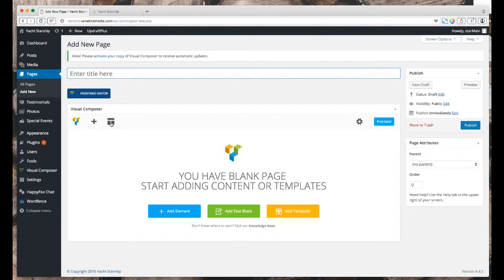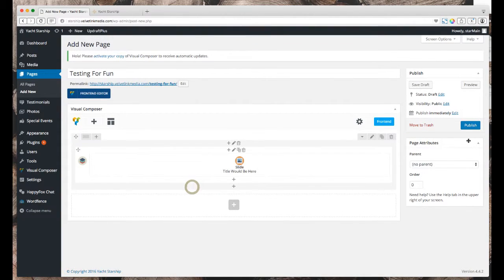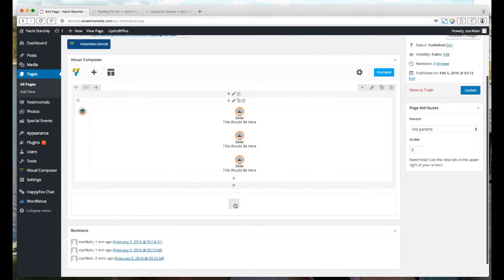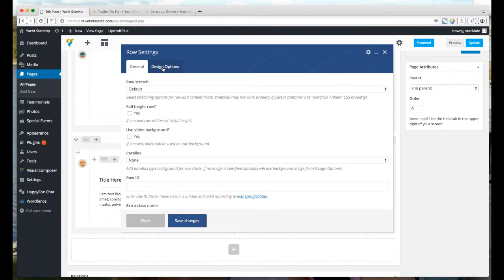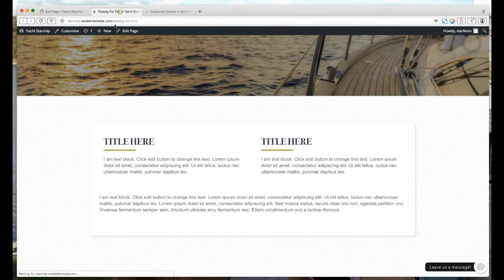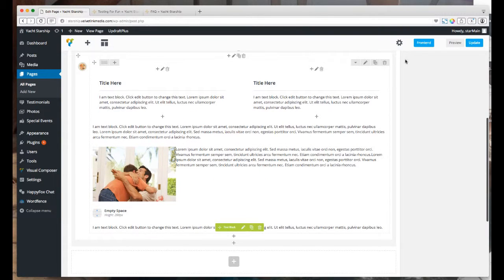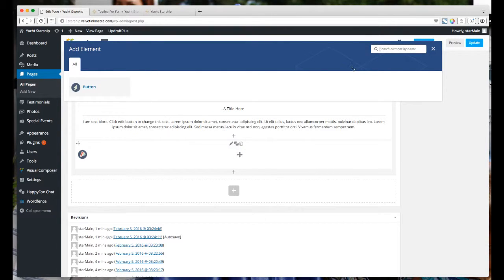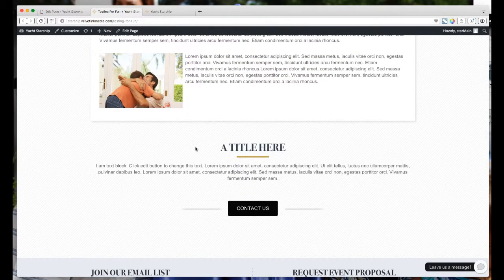Starship - Creating Pages